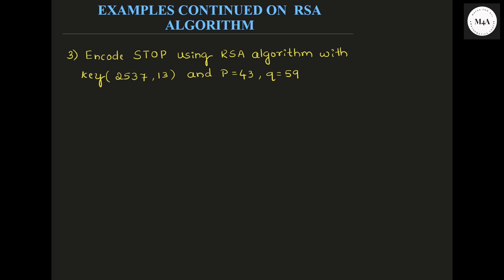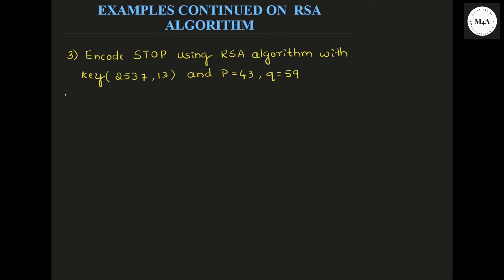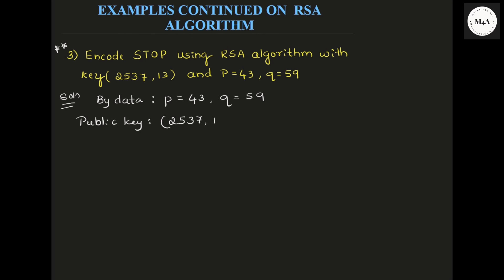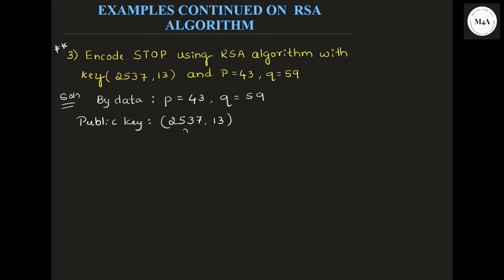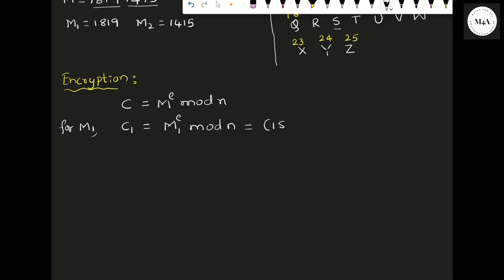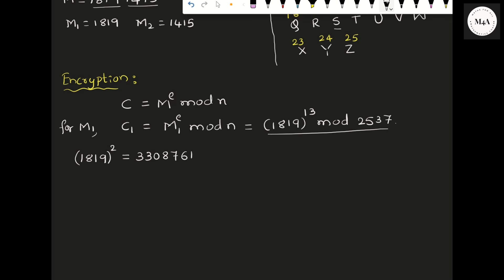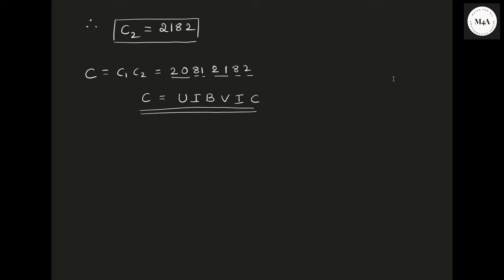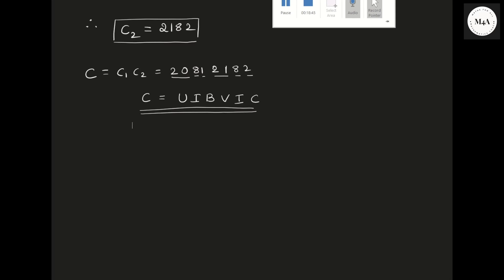Examples on RSA Algorithm Continued||Modular Arithmetic|| Cryptography||22mats11||Dr. Sujata T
In this video examples on RSA algorithm are continued.